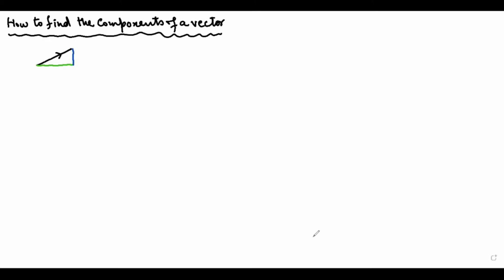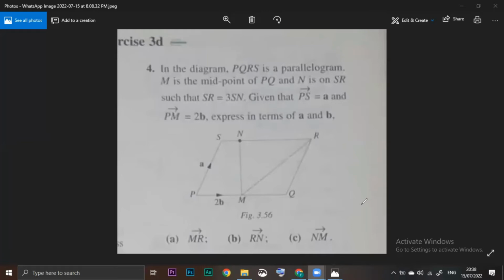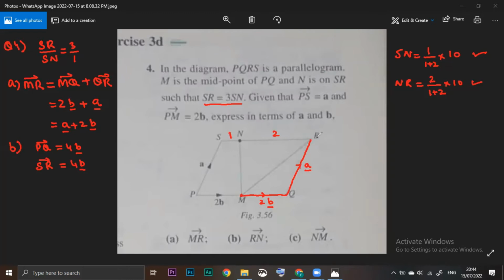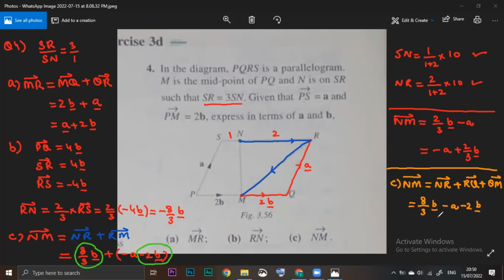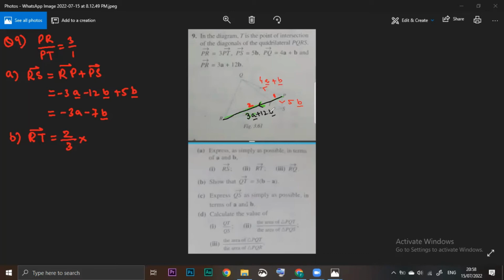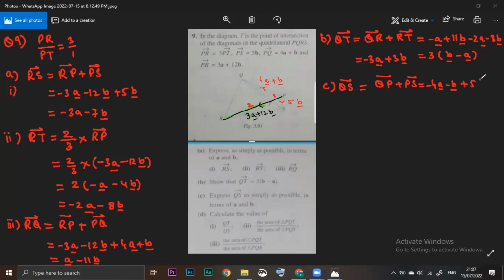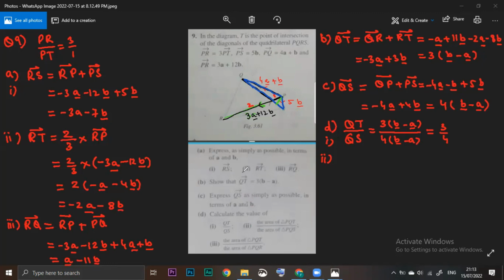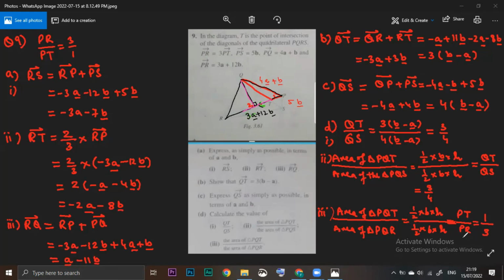Components of a vector | Lesson 4 | O level | Math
How to find the components of a vector.
After watching this video you will be able to attempt Ex 3d, link is given below: